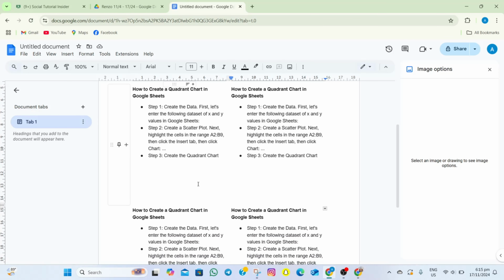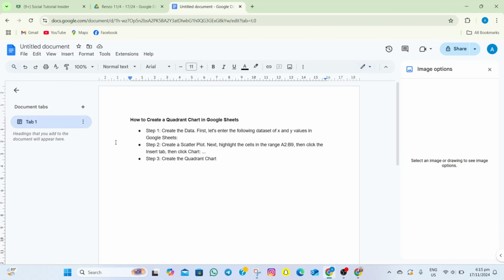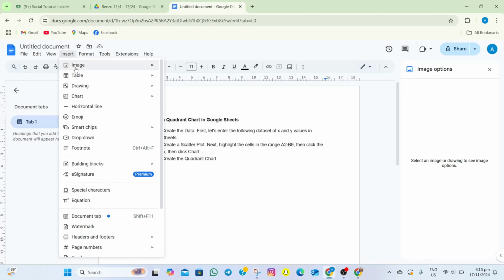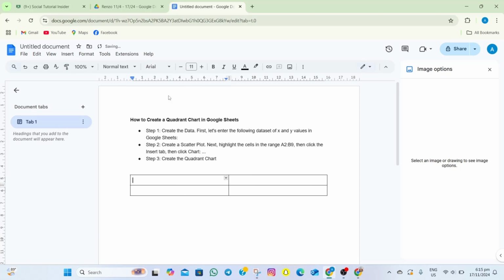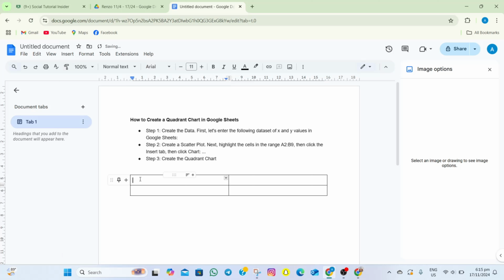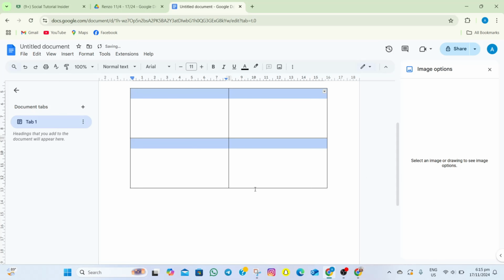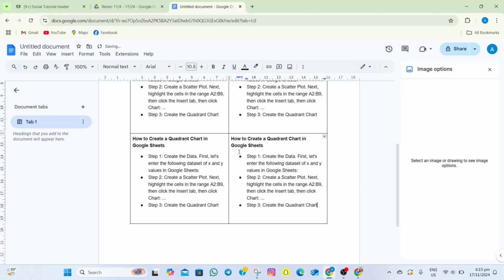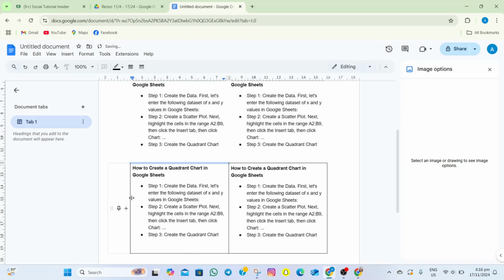How to Add Quadrants in Google Docs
🌟 How to Add Quadrants in Google Docs | Easy Formatting Tutorial

Need to divide your Google Docs page into quadrants for better organization? This video provides a step-by-step guide to creating and customizing quadrants for charts, brainstorming, or structured layouts.

💡 In this video, you'll learn:

• How to create quadrants using tables in Google Docs.
• Step-by-step instructions for dividing your page into four equal sections.
• Tips for formatting and customizing each quadrant for different uses.
• How to add text, images, or charts within each quadrant.
• Best practices for using quadrants in reports, brainstorming, and planning.

Design organized and visually appealing documents with custom quadrants in Google Docs!